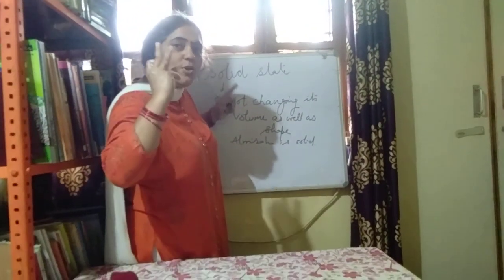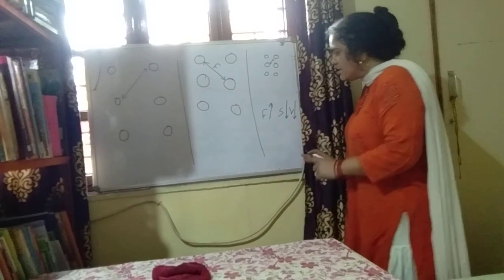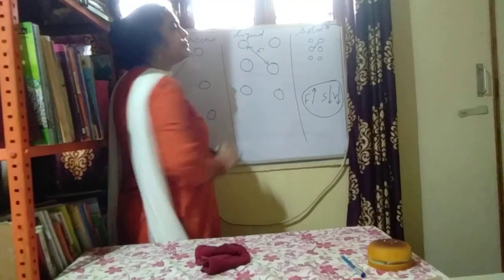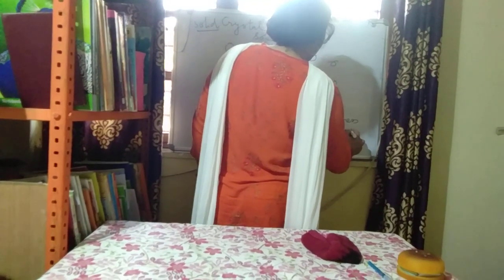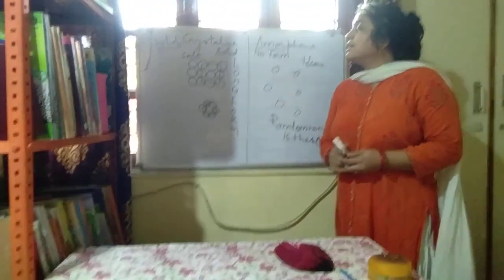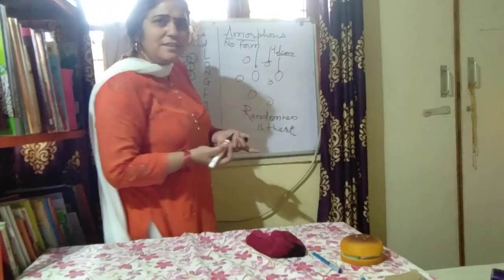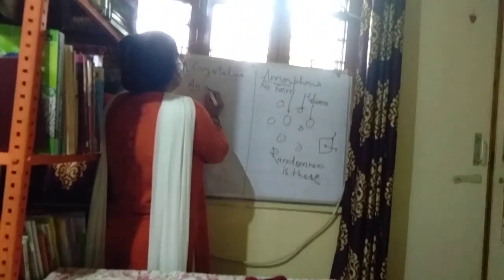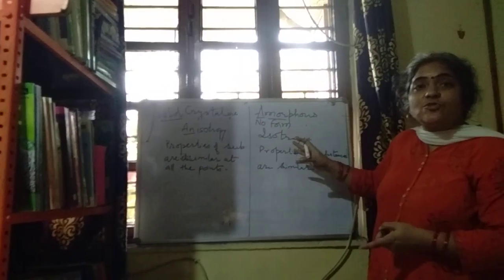Solid state 1